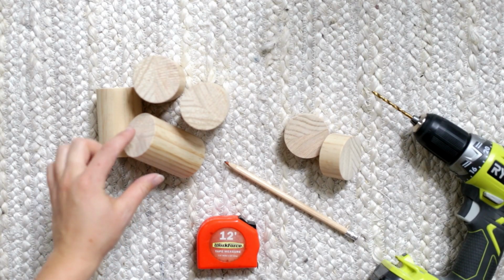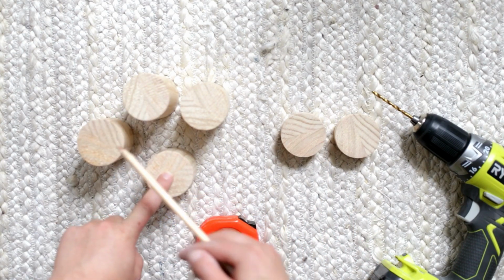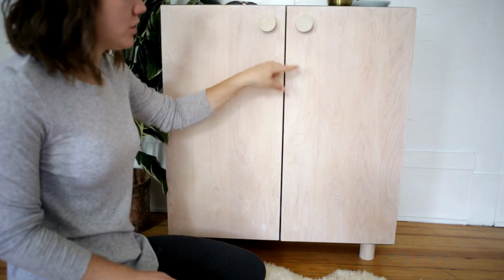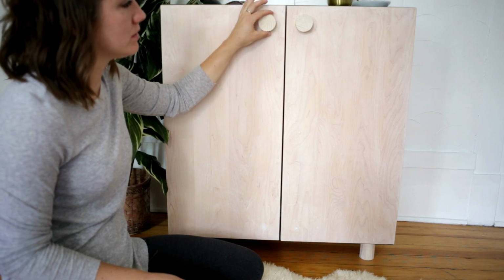Modern Storage Cabinet Hack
Learn how to repurpose an old kitchen cabinet into a modern storage cabinet!